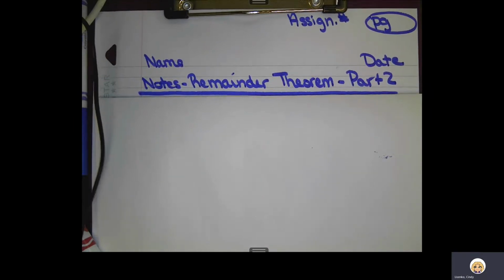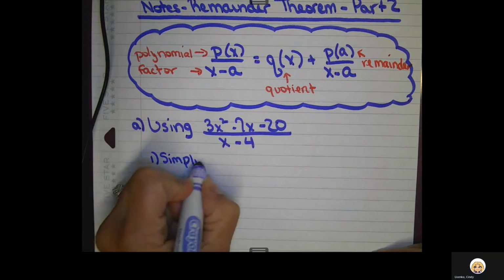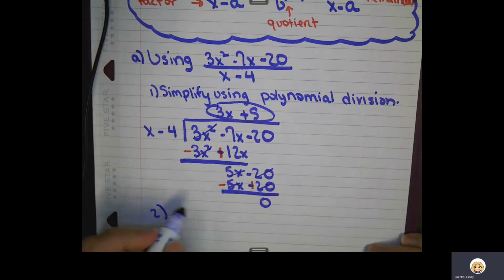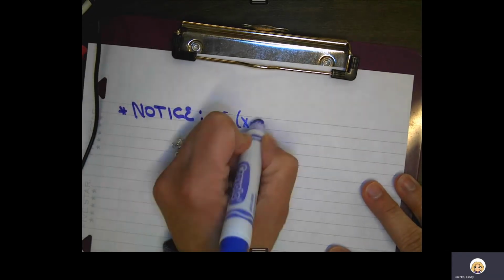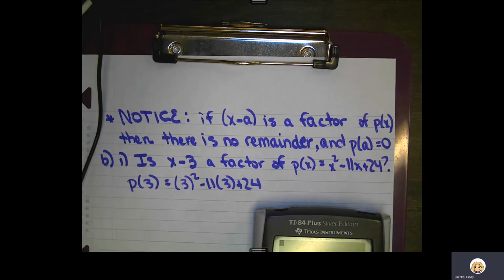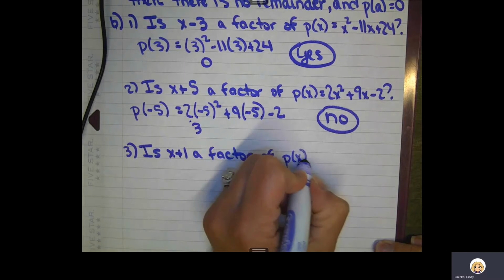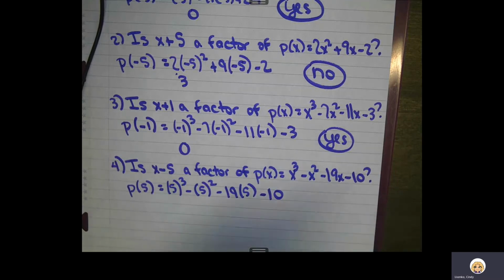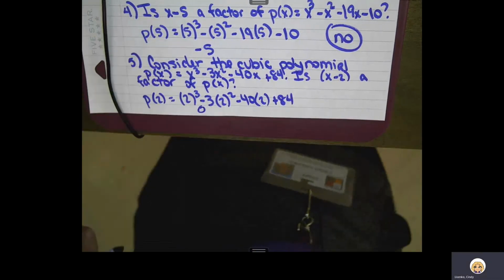notes - remainder theorem - part 2